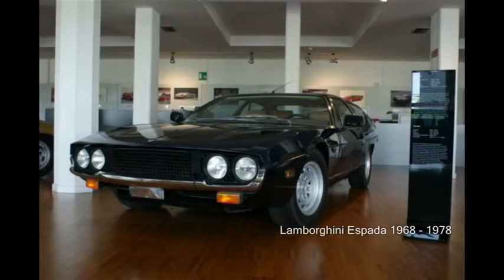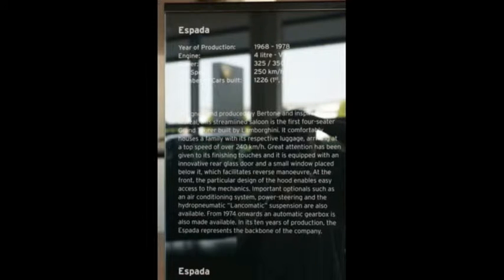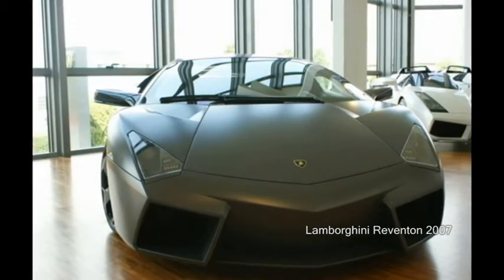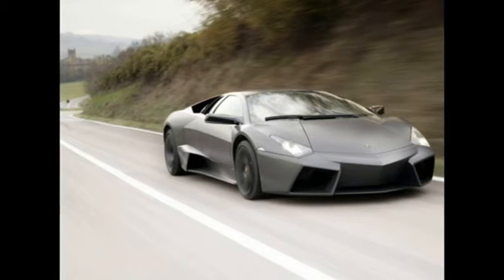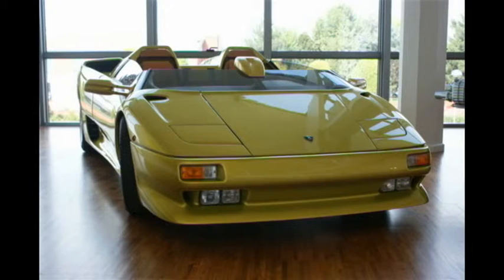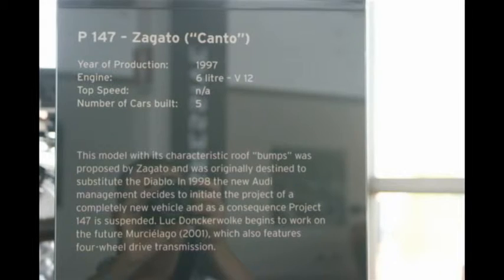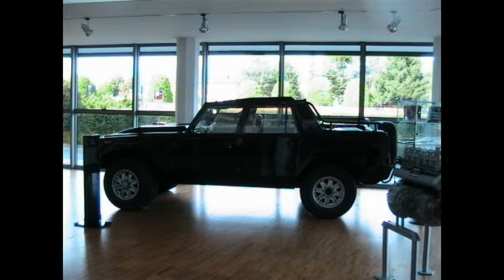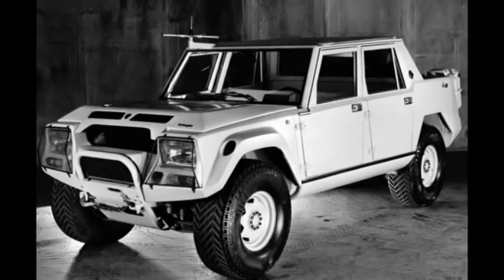Lamborghini_Museum_(c)SjaakvanHorne2011.avi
Visit the Lamborghini Museum Sant´Agata Bolognese  2 Sept 2011